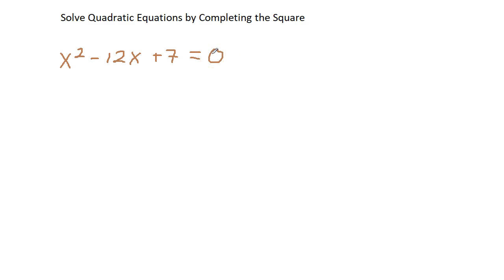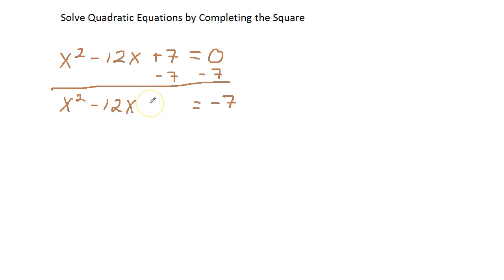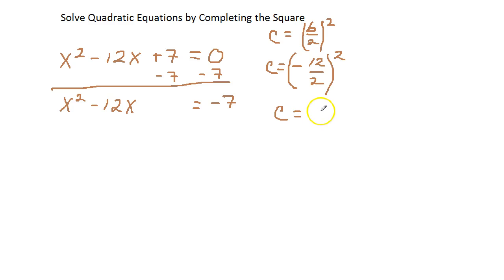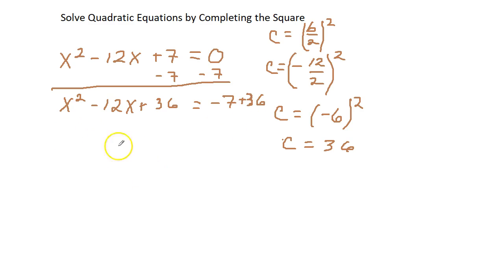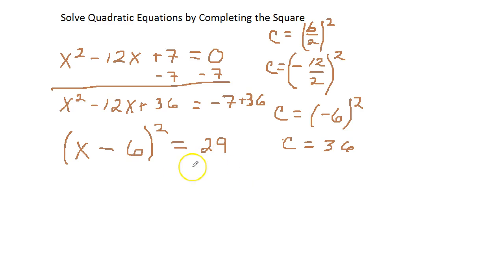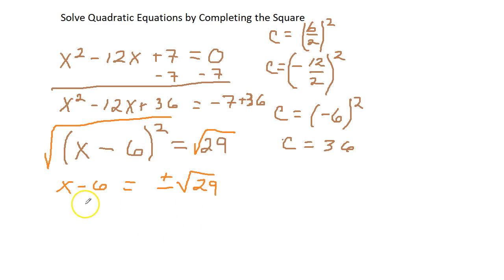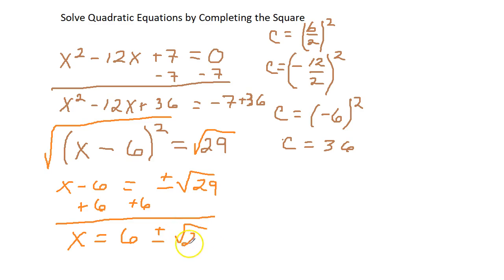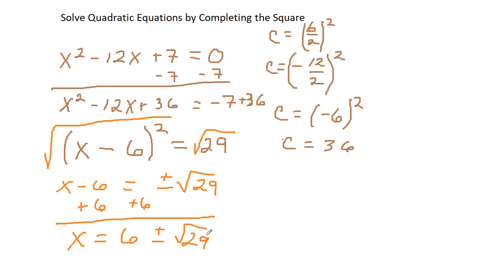Solve Quadratic Equations by Completing the Square